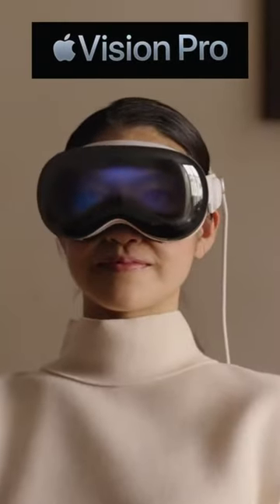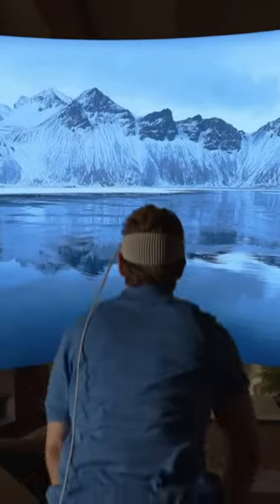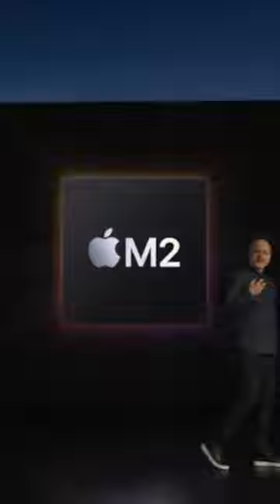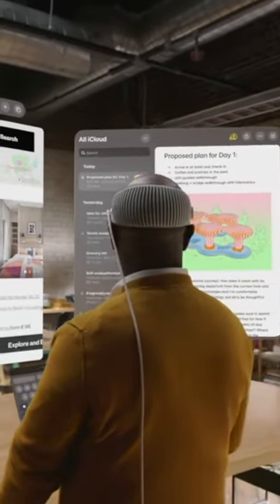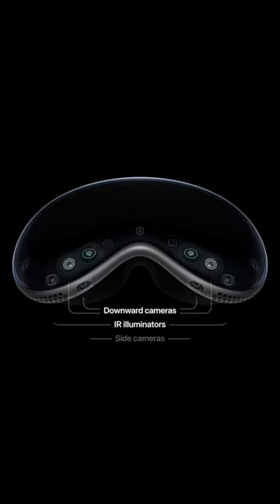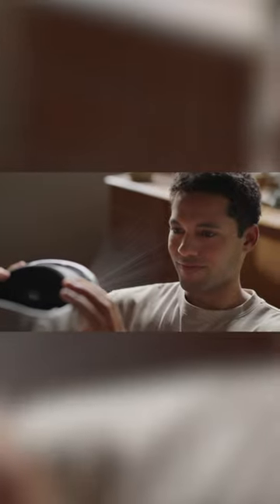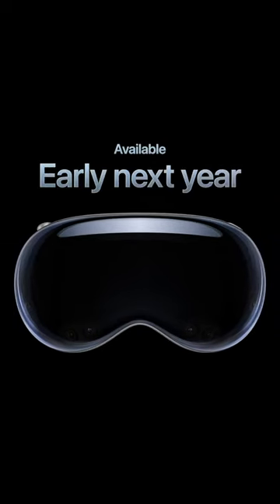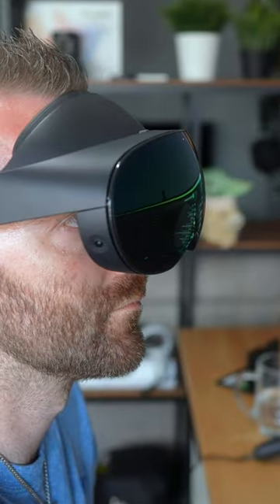Did Apple just Kill Meta With the Vision Pro?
Apple finally announced their first generation AR/VR Headset, Apple Vision Pro.

MY TOP RECOMMENDED TECH:
💟 Fitness Tracker
💟 Sleep Tracker

🌵 NEW HERE? 🌵
My name is Pete and from 2011, I ran an IT Support Business, which I sold in 2020.  New videos on the channel every Wednesday and Saturday! I upload vlogs, tech reviews, how-to / behind the scenes technology videos.